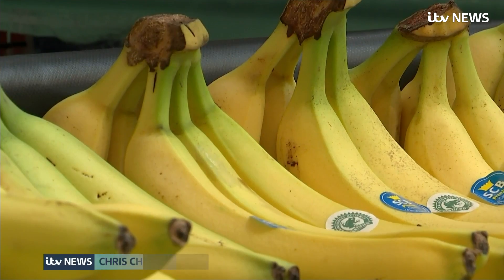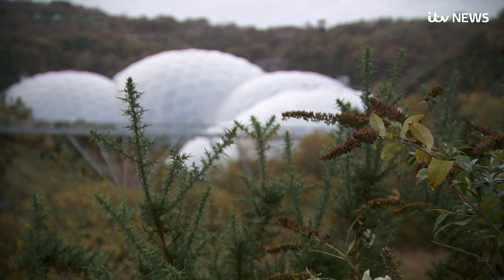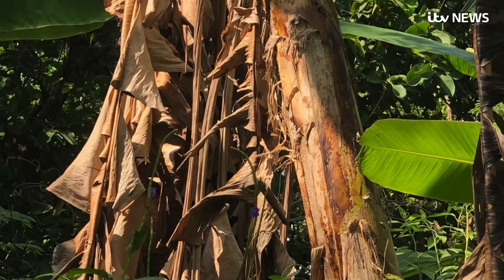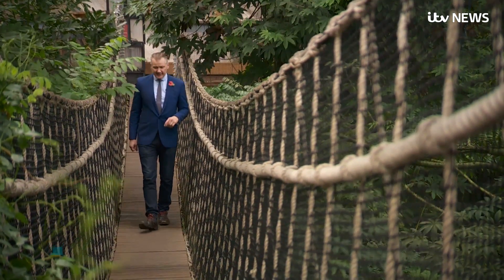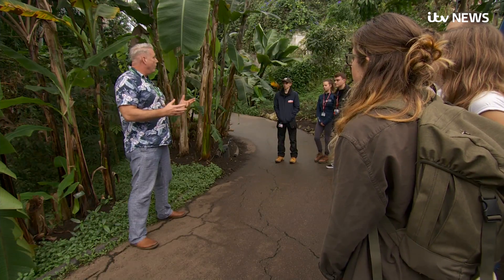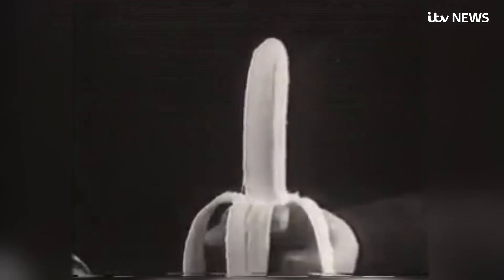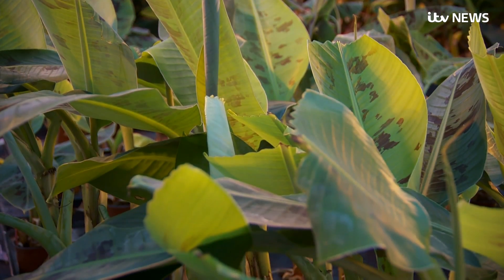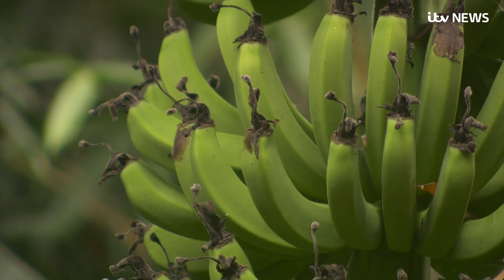Scientists scramble to save the banana | ITV News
They are the world’s most popular fruit – a staple of breakfasts, packed lunches and healthy snacks in kitchens everywhere.

But now a virulent disease is threatening to wreak havoc on banana crops worldwide and maybe even kill them off.

A fungus known as "fusarium wilt" is laying waste to banana plantations across the world and now it has reached our shores.